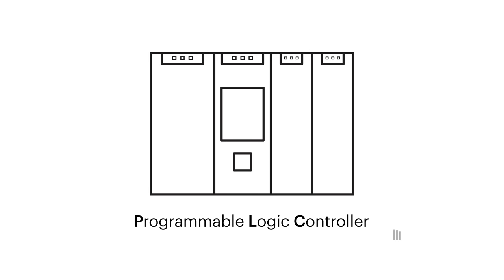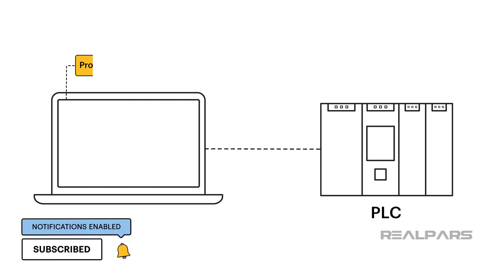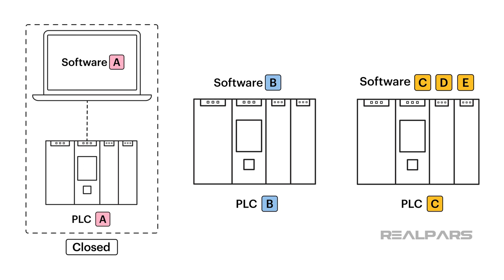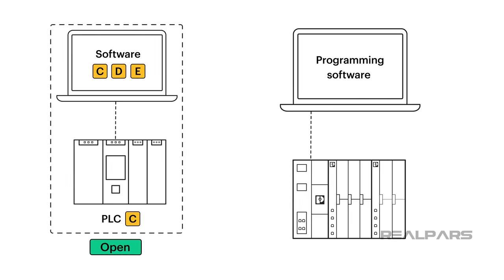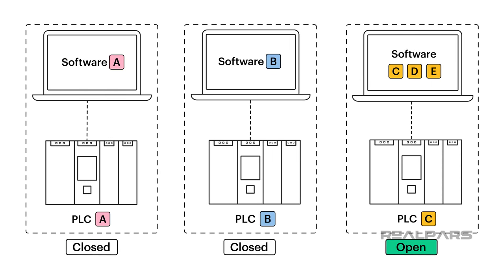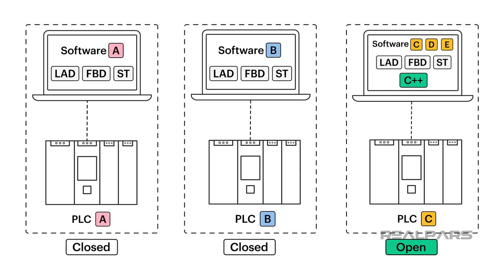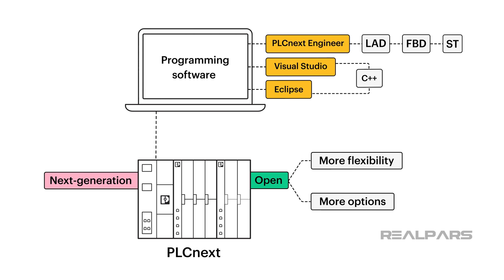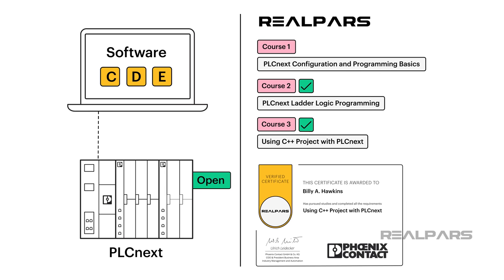What is an Open PLC?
▶ Ready to level up your industrial automation skills? Look no further than RealPars! With easy-to-follow courses and certificates, you can boost your knowledge in this field quickly - all from the comfort of your home.

⌚Timestamps:
00:00 - Intro
01:19 - Differences between closed and open PLCs
02:48 - Advantages of open PLCs
04:34 - Summary

In this video, we explore the concept of an "open PLC" and how it differs from a traditional, "closed PLC."

A Programmable Logic Controller (PLC) is a device used to control industrial processes and automation systems. To program a PLC, you need to write a program on a computer and then download it to the PLC. However, before you can begin writing the program, you first need to install programming software on your computer.

Let's take a look at three different PLCs: PLC A, PLC B, and PLC C. PLC A can only be programmed with software A. PLC B can only be programmed with software B. PLC C, on the other hand, can be programmed with software C, software D, and software E.

PLC A and PLC B are what we can call "closed PLCs" because they can only be programmed with one specific software. This limits the options and flexibility that you have when programming these PLCs. However, PLC C is what we call an "open PLC." An open PLC is not limited to one programming software and can also be programmed by other programming software. This provides more flexibility and options when programming the PLC.

One example of an open PLC is PLCnext from Phoenix Contact. The main programming software that can be used for programming this new PLC is PLCnext Engineer. But in addition to that, this PLC can also run programs created by other programming software such as Visual Studio or Eclipse. These software allows you to write code in C++, which can be used to write programs that may not be possible to write using traditional PLC programming languages such as ladder logic, function block diagram, and structured text.

In summary, an open PLC is a next-generation type of PLC that is not limited to only one programming software. It can incorporate higher-level languages programmed by other programming software as well. This provides more flexibility and options when programming a PLC. If you want to learn more about this new technology, consider taking a free course on PLCnext configuration and programming basics.

If you want to learn more about this new technology, I suggest starting by taking the free course on PLCnext configuration and programming basics on RealPars if you haven’t already.

Once you complete this basic course, you’ll be ready to dive even further into the world of open PLC by taking the PLCnext ladder logic programming and then Using C++ project with PLCnext.